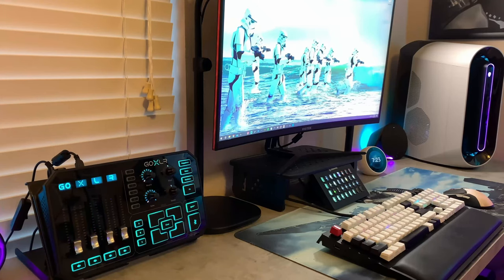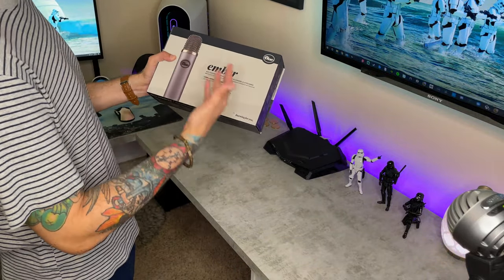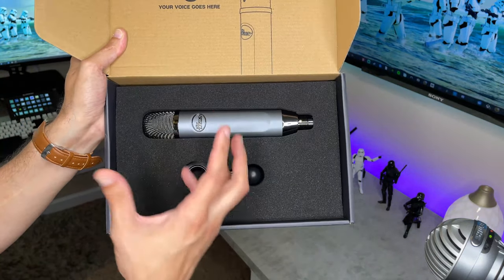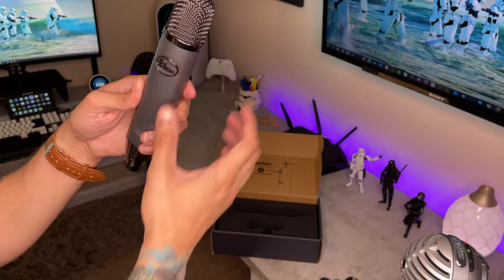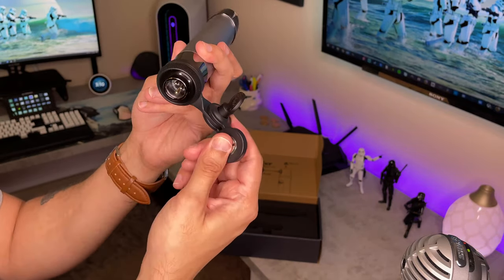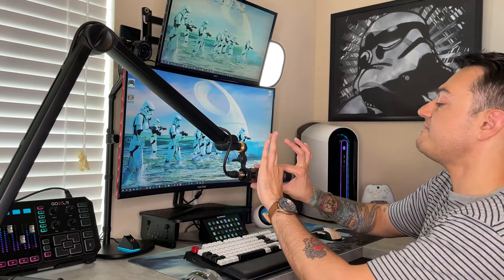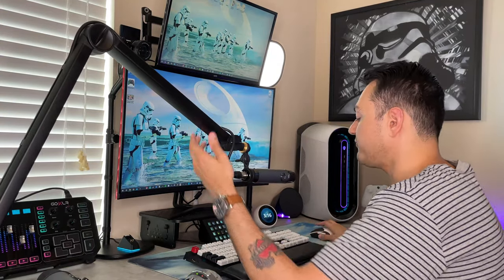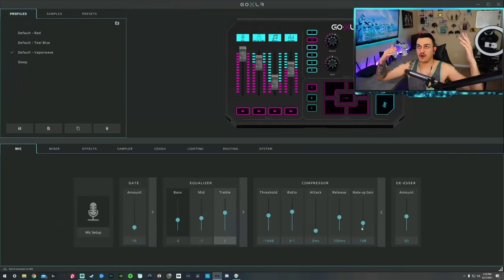The BEST $100 XLR Microphone-Blue Ember Unboxing and Review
Live streaming, YouTubing, and podcasting has ballooned in the past few years. With the increase in content creators, there’s been an increase in user-friendly microphones, namely USB mics. What should you do, though, if you want the ease of use offered by a USB mic and the sound quality of a studio-grade XLR microphone? The Blue Ember is an XLR condenser mic engineered to reject off-axis noise and facilitate clear voice recordings. If you don’t want to spend much more than $100 on a microphone and want to get every penny’s worth with regards to audio quality, this may be the mic for you.

Blue Ember:

**My Gear**

3rd Monitor (40” TV)

Razer Viper Ultimate:

Elgato Stream Deck XL:

Elgato Key Light Air:

Elgato Ring Light: